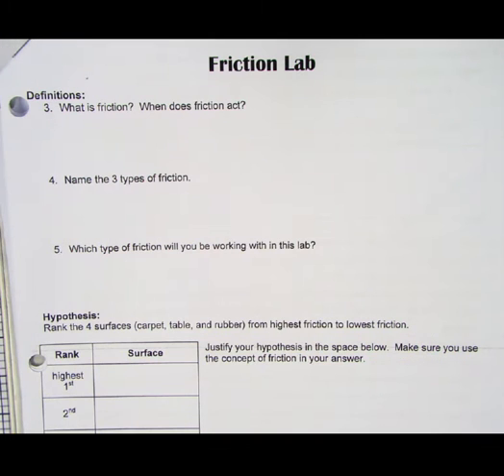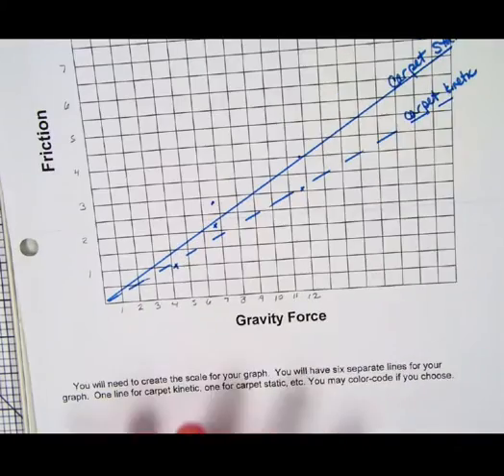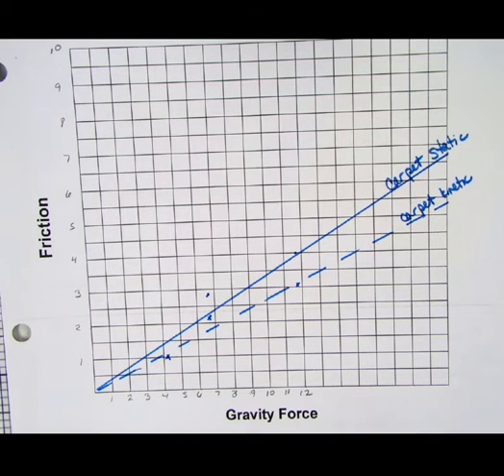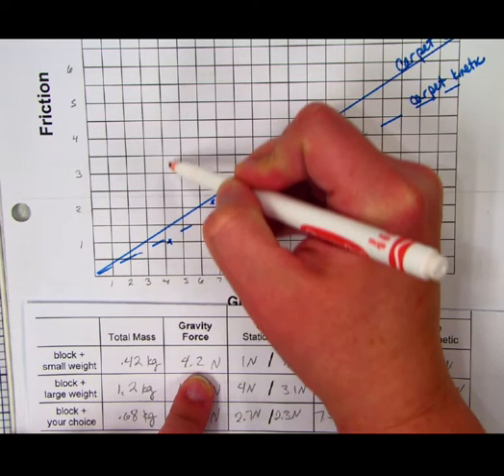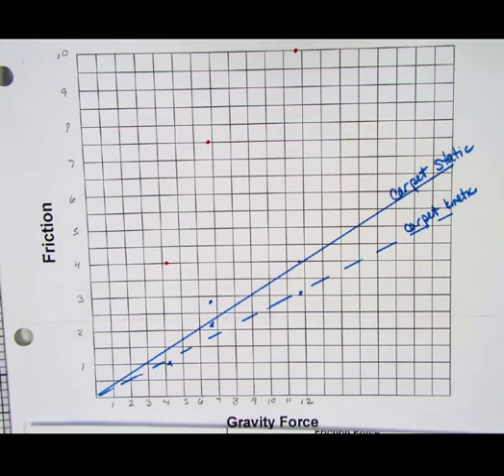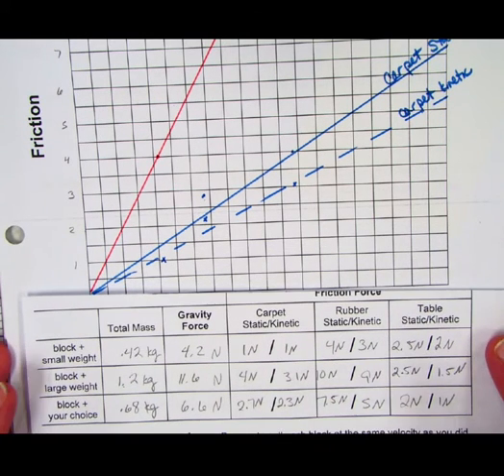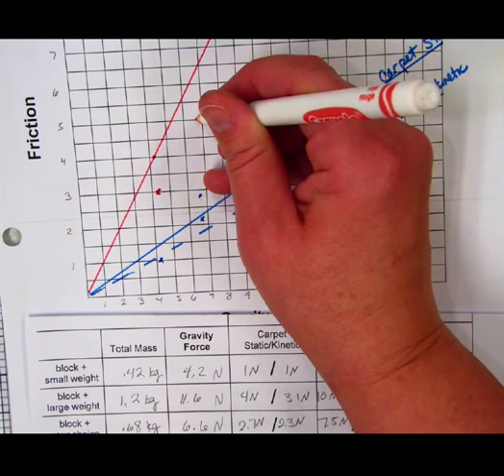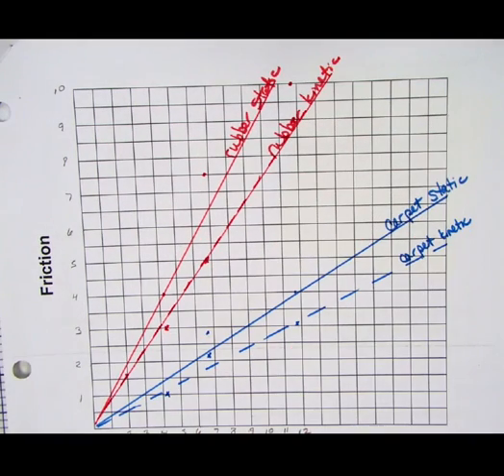Friction Lab Graphing Help